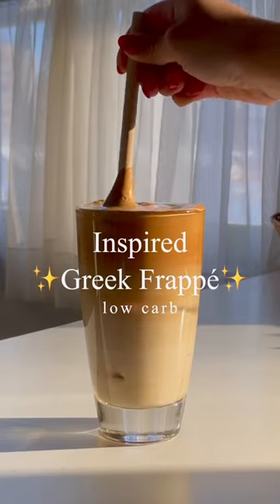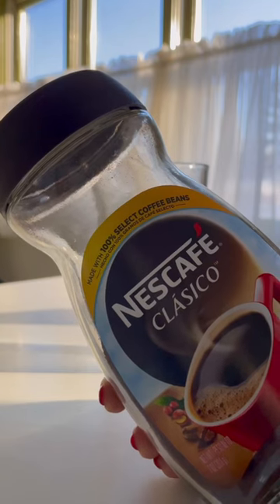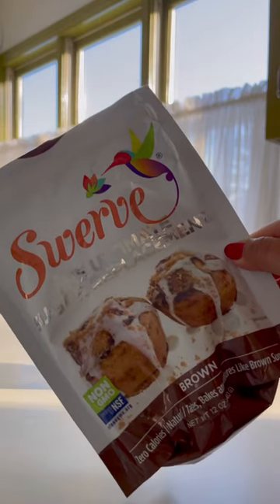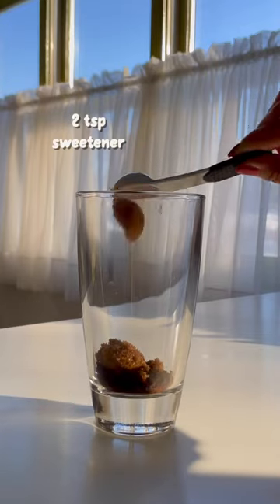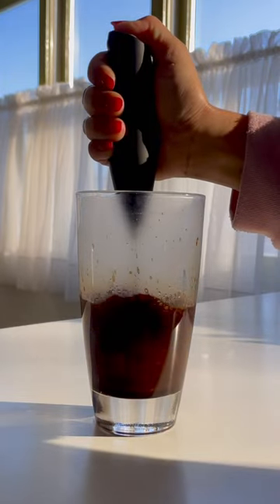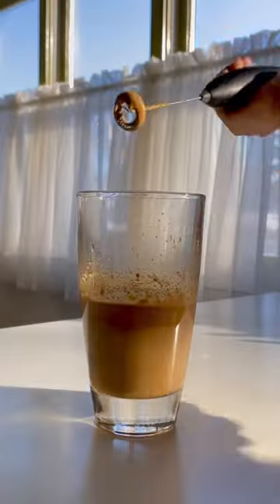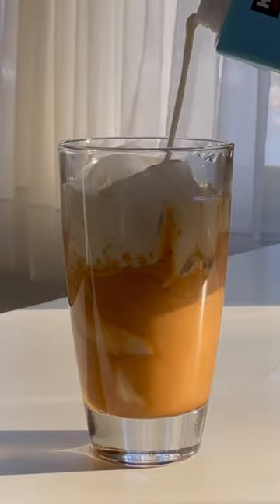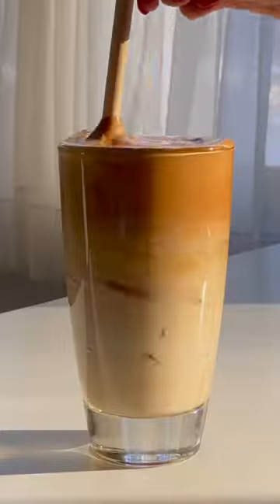Low Carb Keto Coffee To Stay Fit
Save for the next time you wanna enjoy this creamy deliciousness while keeping it low carb ☺️☕️🫶🏽
~ Inspired Greek Frappé (low carb)
• 4 tsp instant coffee
• 2 tsp brown sugar replacement (depending on how sweet you like it)
• 2 tbsp hot water
• almond milk (depends on how milky you like it!)